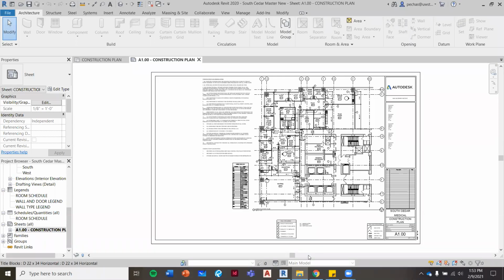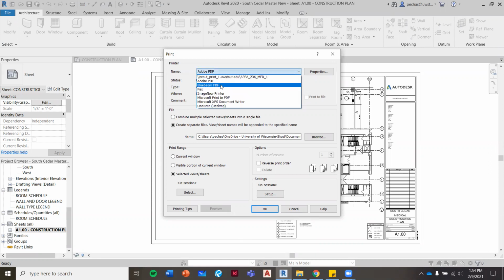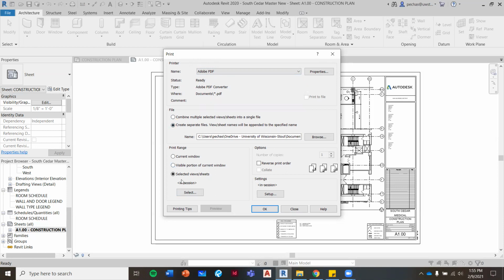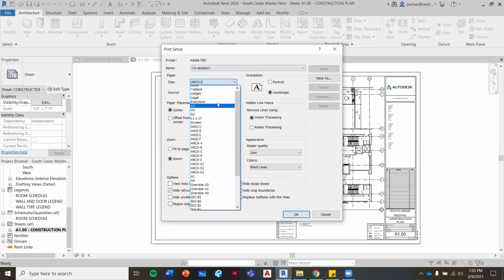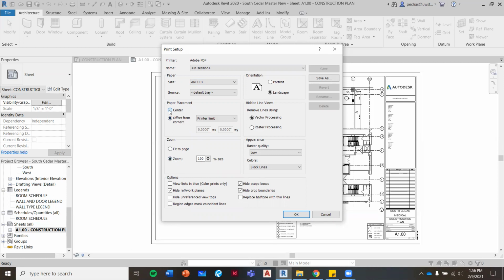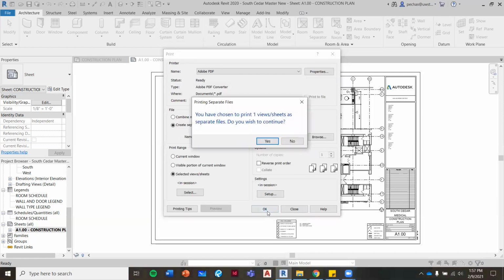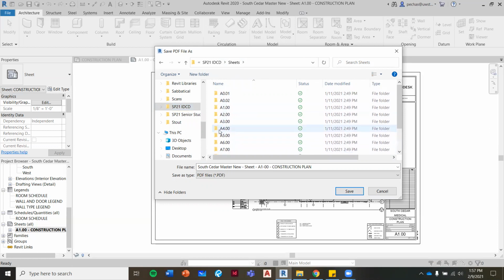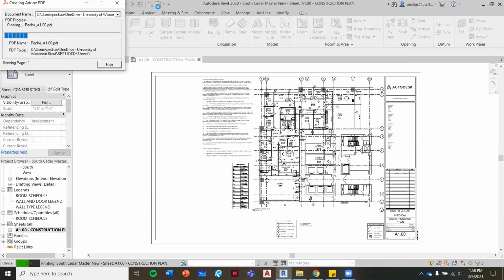How to make a single page pdf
Tutorial about how to make a single page PDF